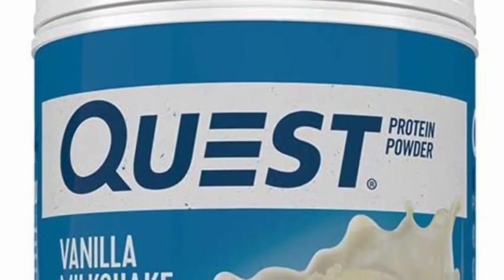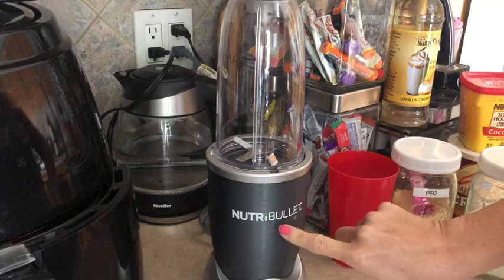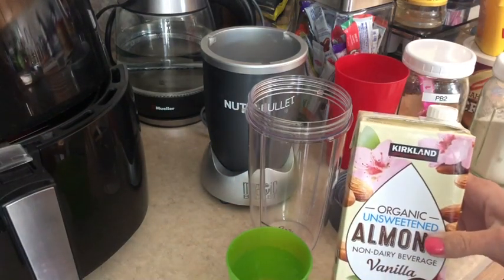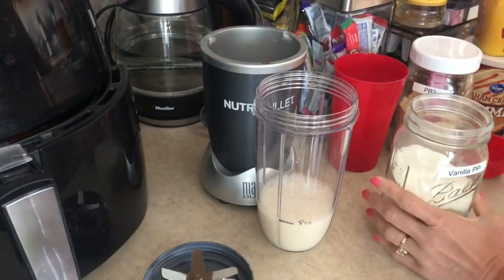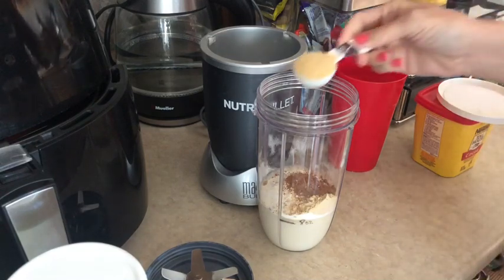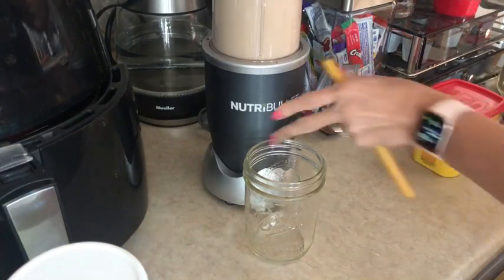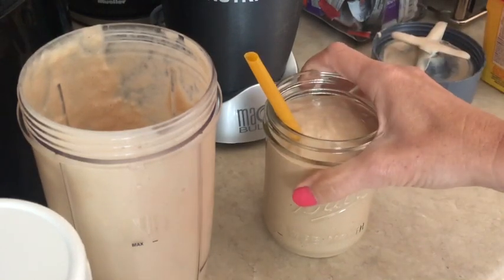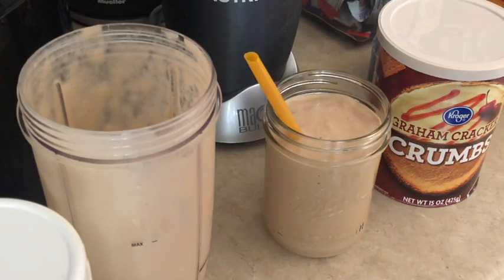Twix Protein Shake - MyWW - 3 SmartPoints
As mentioned in the video, here is another video using graham cracker crumbs .

Twix Protein Shake - 3 SmartPoints
Ingredients
1 scoop vanilla protein powder
1 Tbsp PB2
1 Tbsp graham cracker crumbs
1 tsp cocoa powder
1-2 pumps SF caramel syrup
4 oz unsweetened almond milk
4 oz water
ice

Let’s have some fun while staying on track with WW.  I am a WW Member, Wellness Guide and Wellness Coach...